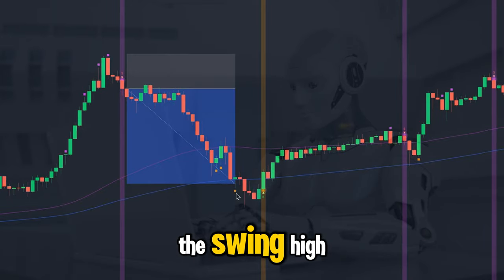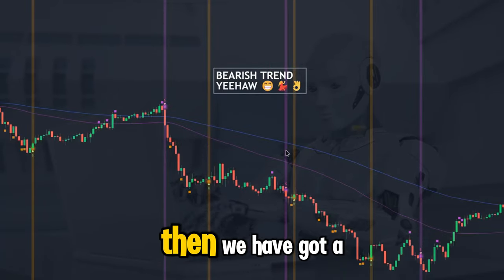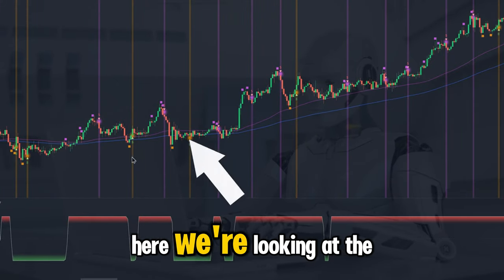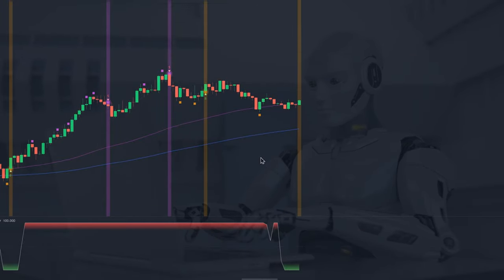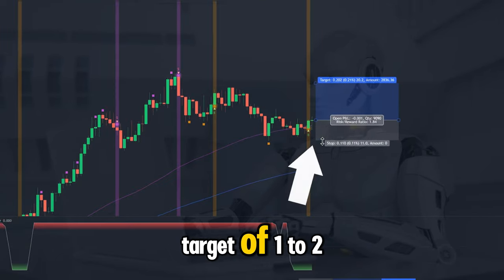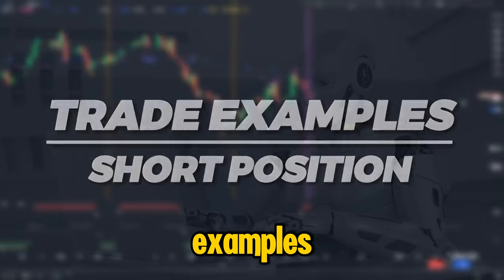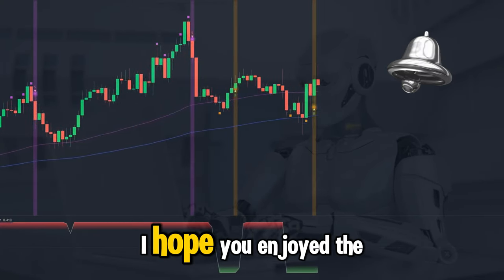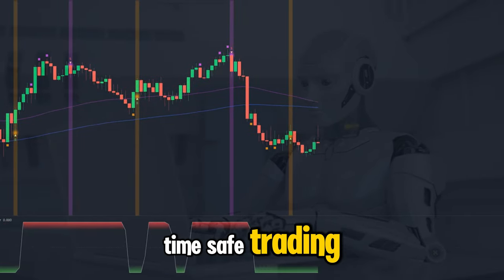The Ultimate #1 Secret TRADINGVIEW Buy Sell Indicator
Unleash the potential of trend trading with the Ultimate Buy Sell Indicator! Explore how this comprehensive tool simplifies trend recognition and provides clear signals for entering and exiting trades accurately. 📈 In this video, we dissect its elements, adjust settings for better visibility, and exhibit its use alongside the Hybrid EMA indicator. Gain insights into effectively utilizing market trends, making high-probability trades, and enhancing profitability through disciplined risk control. 💼 Don't overlook this indispensable resource for traders! Tune in now to elevate your trading game! 💪

0:00 Introduction
05:30 How to determine the current trend
06:20 Mixing the trend with the Hybrid pull-back indicator
07:30 A Full trade from start to finish with a 1:2RR
08:10 Where to place your stops

The Ultimate Buy Sell Indicator, accessible on TradingView, stands out as a comprehensive tool for traders seeking to capitalize on market trends. Boasting a range of features, it offers streamlined trend identification and precise entry and exit signals, making it a valuable asset in the trading arsenal.

One of the notable strengths of this indicator is its user-friendly interface, which simplifies the process of customizing settings for optimal clarity. Traders can easily adjust parameters to suit their preferences and trading style, enhancing the overall user experience.

Moreover, the Ultimate Buy Sell Indicator shines in its ability to complement other indicators, such as the Hybrid EMA indicator, thereby providing a more comprehensive analysis of market dynamics. This integration facilitates informed decision-making and empowers traders to execute trades with confidence.

By leveraging the insights provided by this indicator, traders can effectively capitalize on market trends, execute high-probability trades, and optimize profitability through disciplined risk management. Its versatility and robust functionality make it a valuable asset for traders across various experience levels and trading strategies.

In conclusion, the Ultimate Buy Sell Indicator on TradingView offers a powerful tool for traders looking to enhance their trading performance. With its intuitive interface, compatibility with other indicators, and ability to streamline trend identification, it proves to be an essential resource for traders seeking to navigate the complexities of the financial markets.